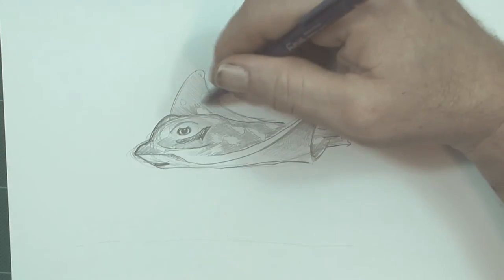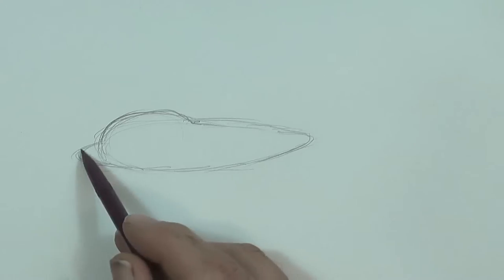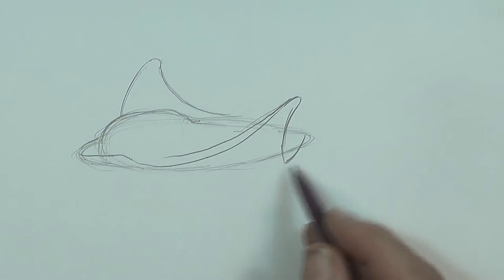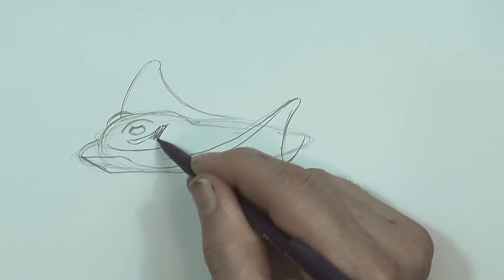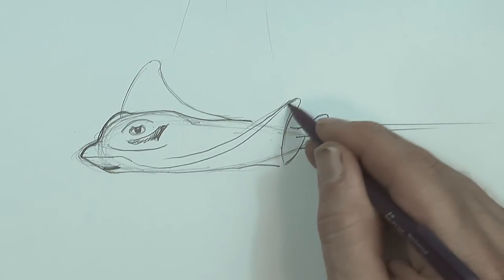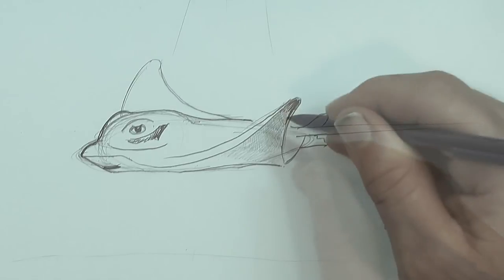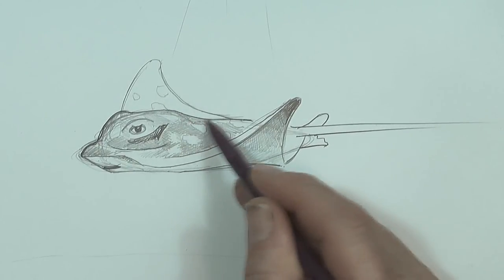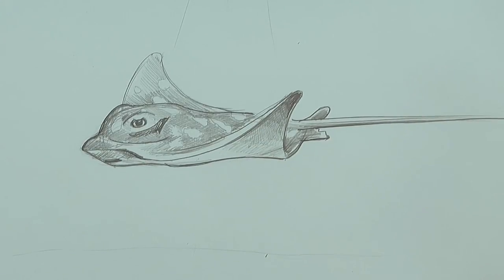HOW TO DRAW AN EAGLE RAY (Intermediate) Spoken Tutorial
Step by step instruction on how to draw an eagle ray.

If you like this video you may also like “How to Draw a Great White Shark” which can be viewed